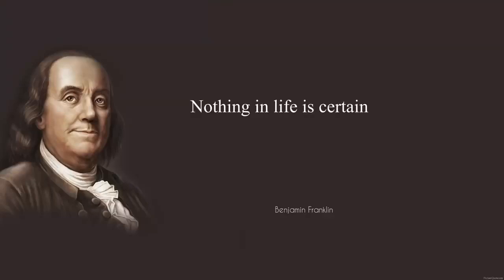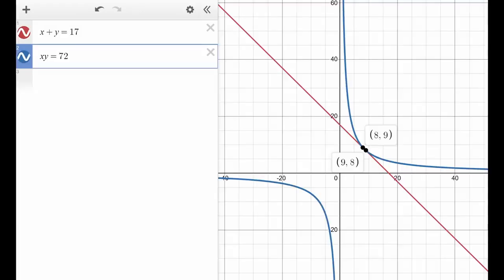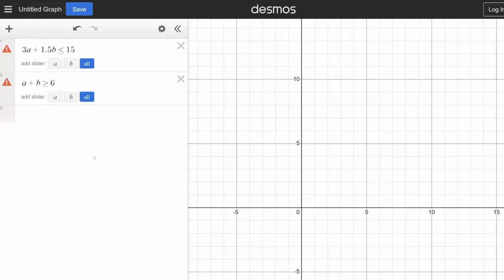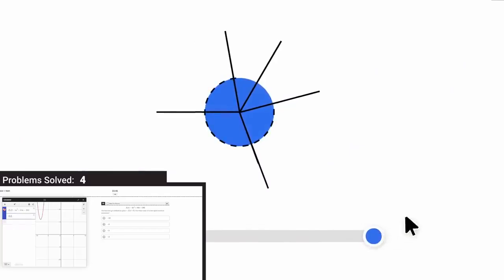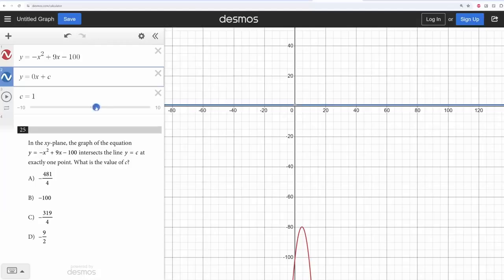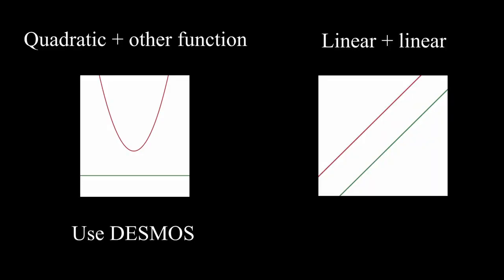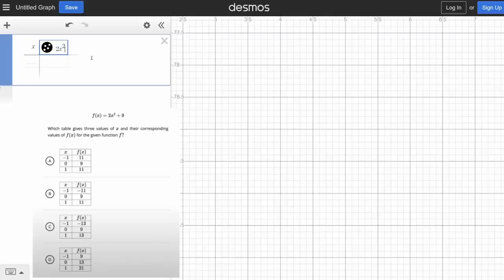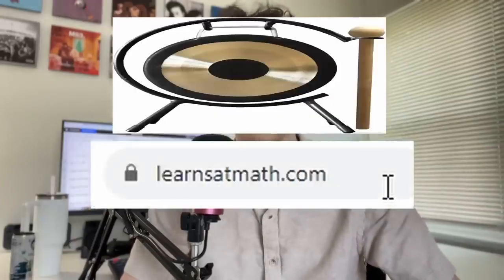The only SAT Math DESMOS Guide you'll ever need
how to use DESMOS to solve almost all SAT questions

copied from LearnSATMath channel